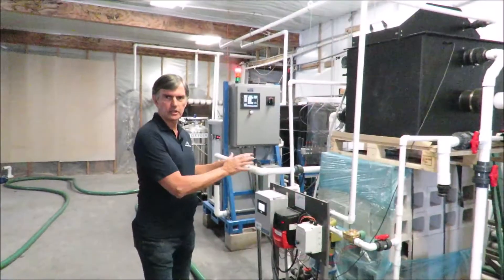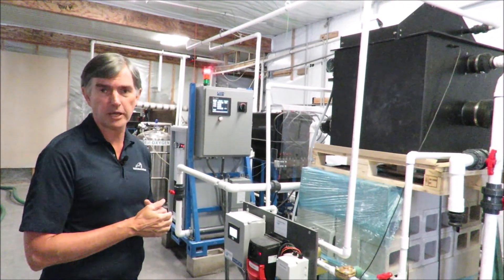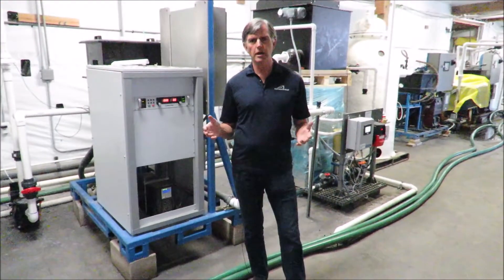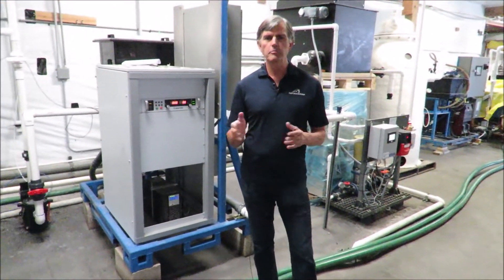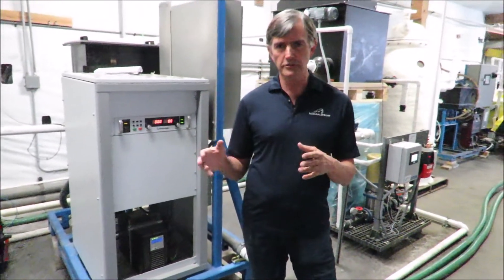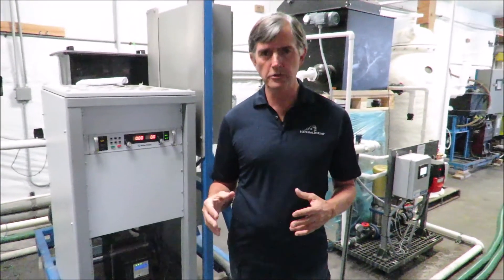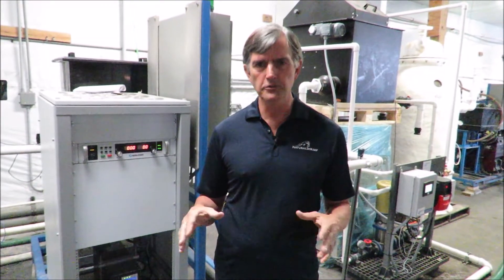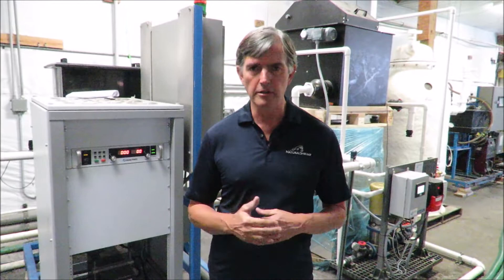Electrocoagulation (EC), Lacoste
Electrocoagulation Technology (EC) is explained by Tom Untermeyer